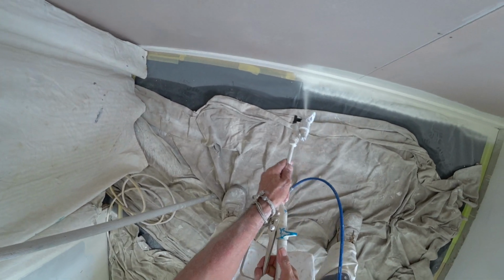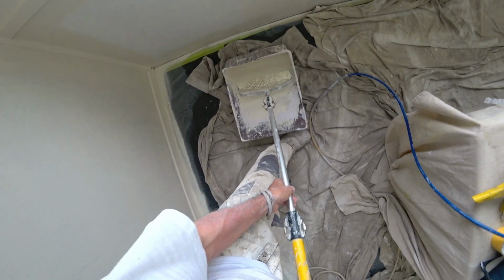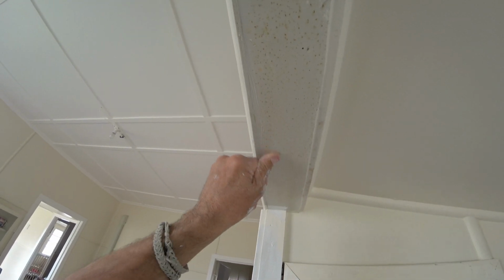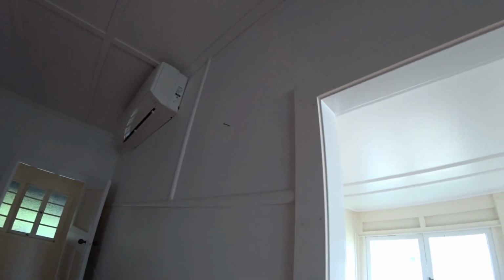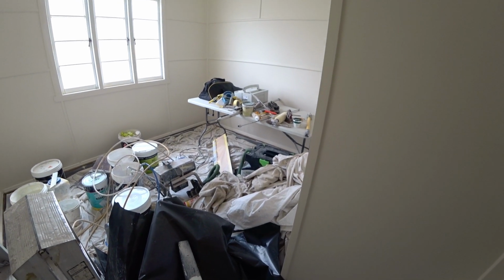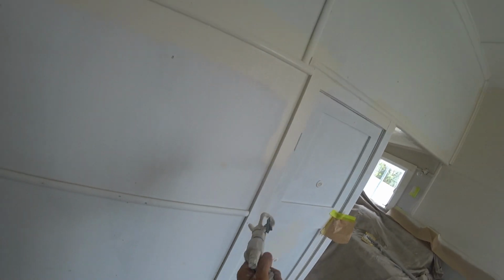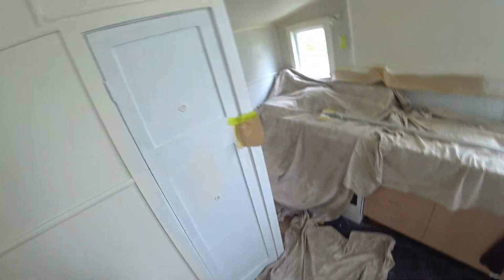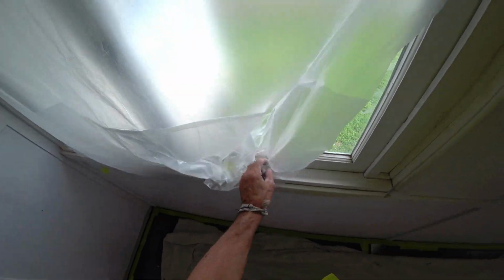Delightful full internal Repaint on an occupied 1943 home